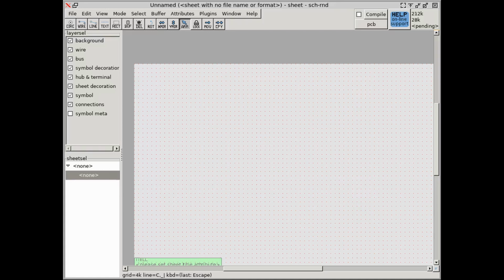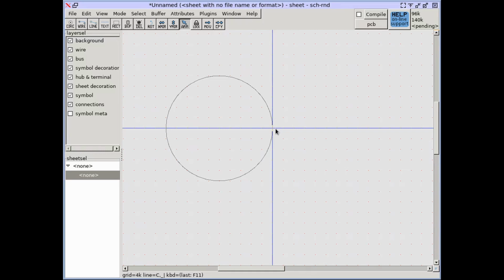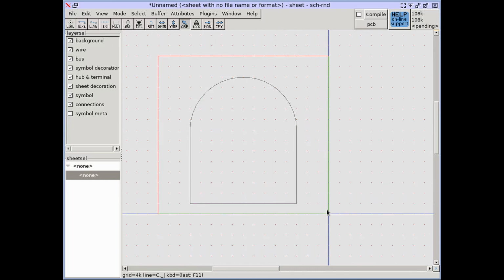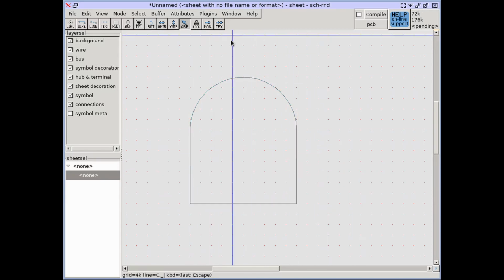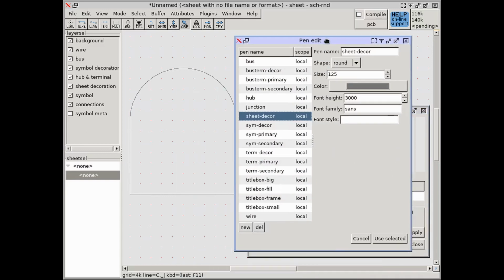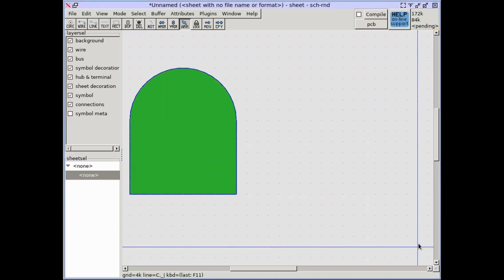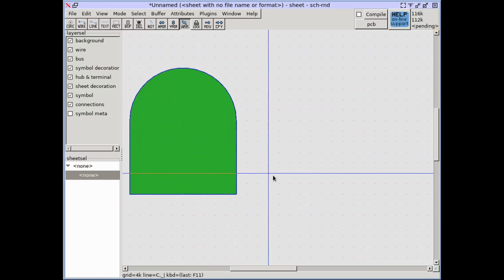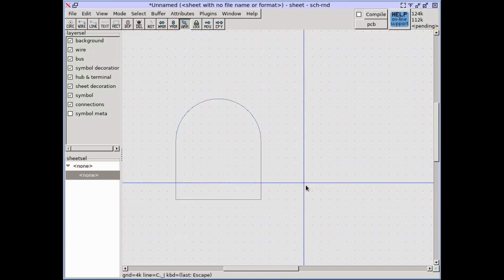[sch-rnd] Tutorial: Creating and editing polygons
In this tutorial we show you how to create and edit polygons.